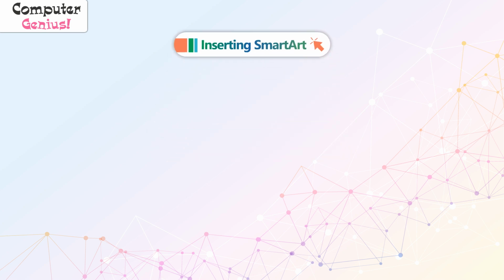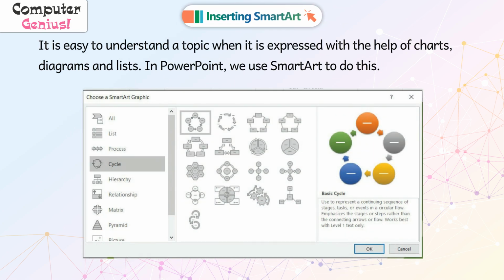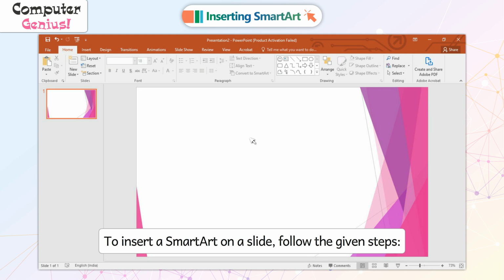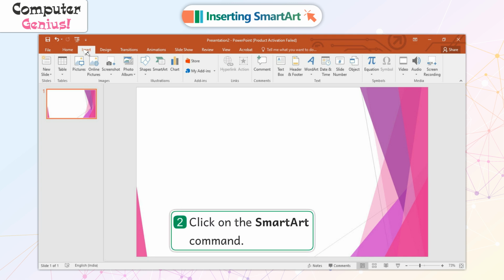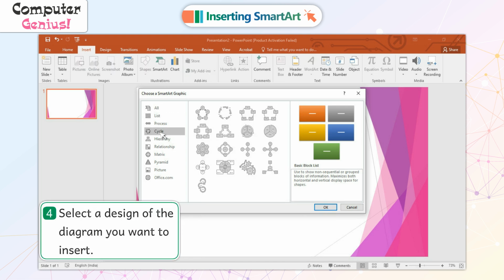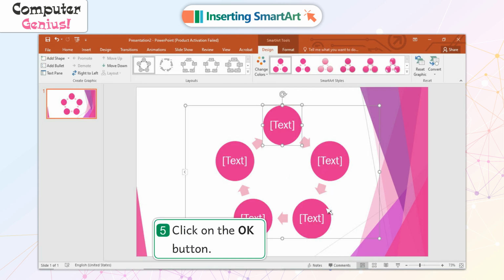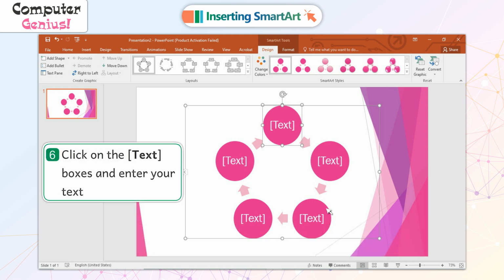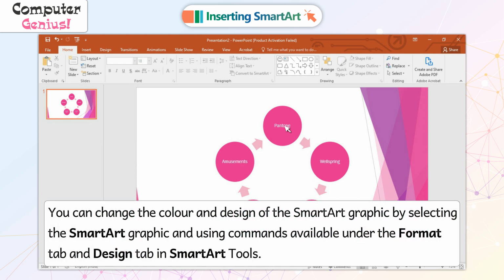Inserting SmartArt |𝐂𝐡 03 |Computer Genius|𝐂𝐥𝐚𝐬𝐬 5